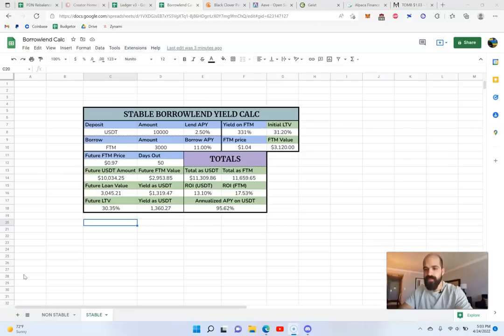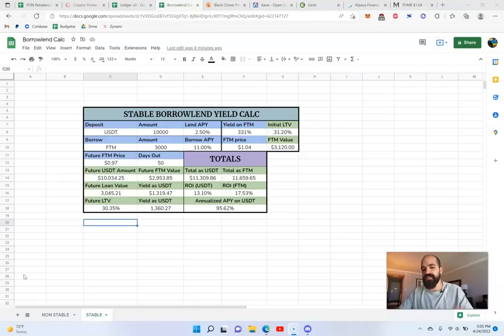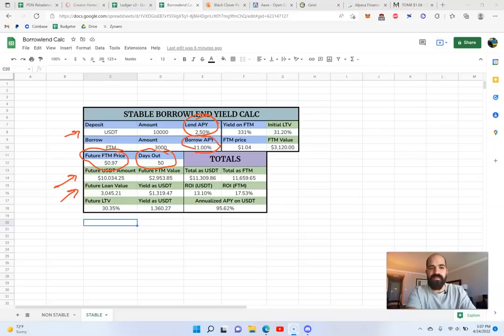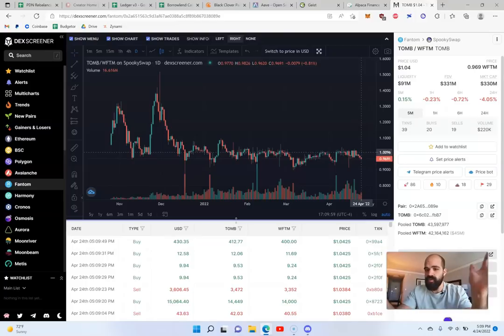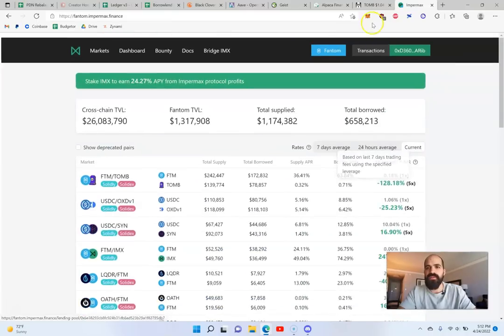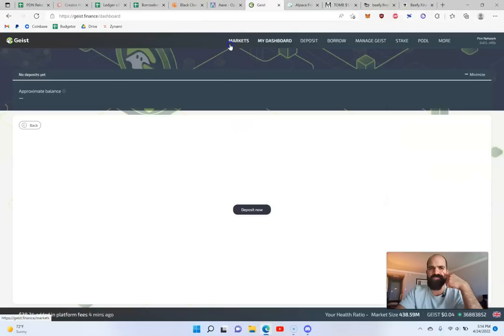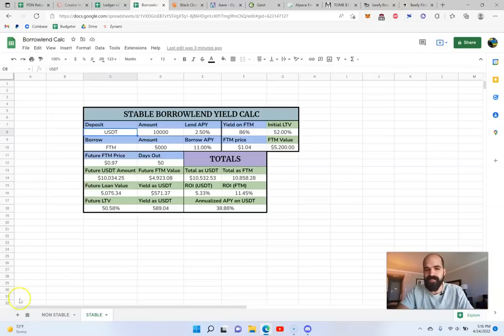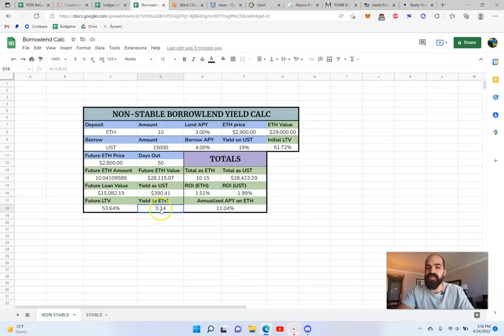Using Borrowing and Lending for Stable and Blue Chip Yields